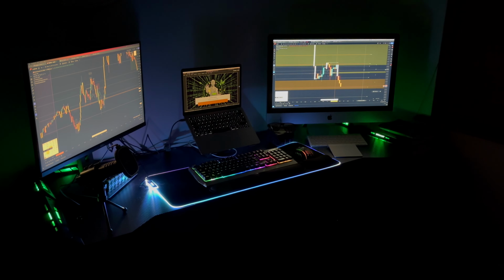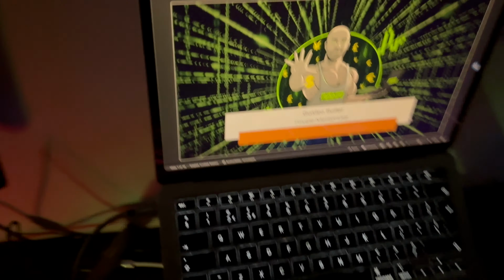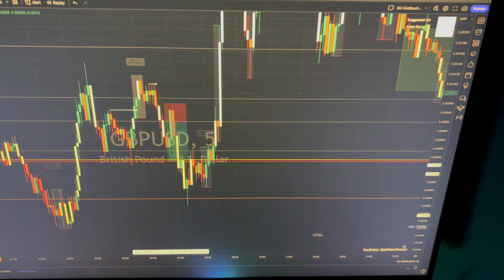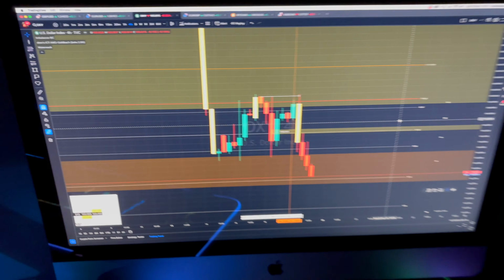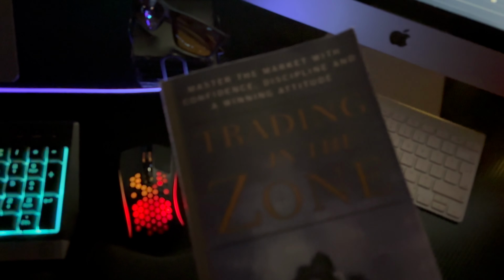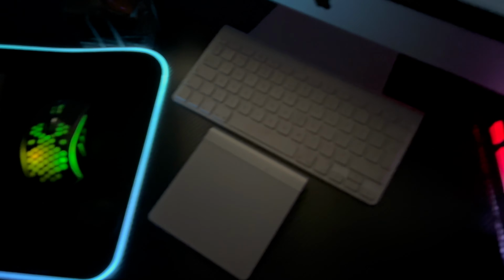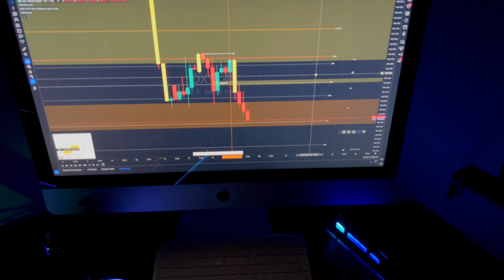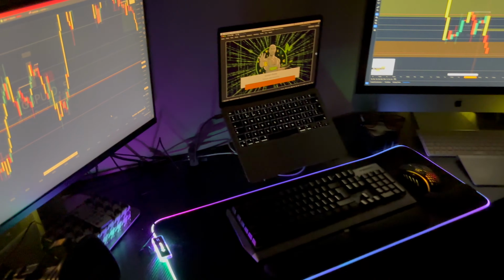Day Trading Home Office Tour (ICT x Goldbach Forex Trader)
DAY TRADING SETUP | HOME OFFICE SETUP TOUR | GOLDBACH X ICT

In this video I show you my complete home office trading setup including what I use for each screen, the trading indicators I use and the trading books I recommend.

CubiCubi Simple Gaming Desk Z Shaped
THE G-LAB Combo TUNGSTEN - Backlit Wireless Gaming Keyboard and Mouse Set
RGB Gaming Mouse Mat Pad
Babacom Laptop Stand Lap Desk
TONOR USB Microphone
ZIBLY Wrist Rest Keyboard and Mouse Set
Blue Light Blocking Gaming Glasses
Anti-Static ESD Grounding Mat Kit
Multigot Mobile File Cabinet
Slate Drink Coasters
The Mental Game of Trading
Best Loser Wins
The Playbook
The Ultimate Trading Psychology Guide
The Deep State Encyclopedia